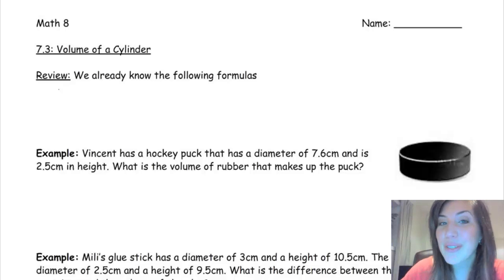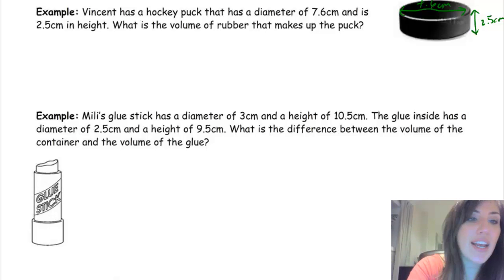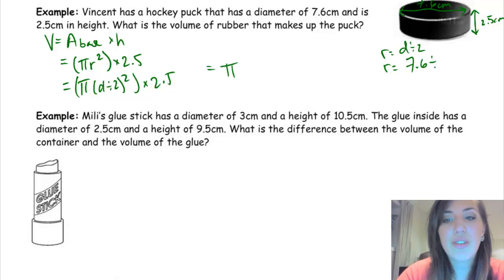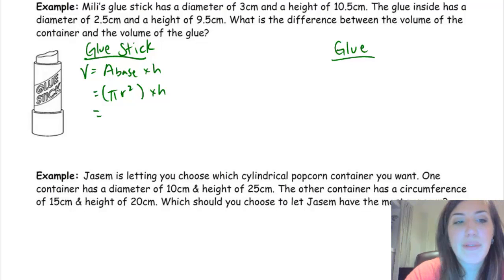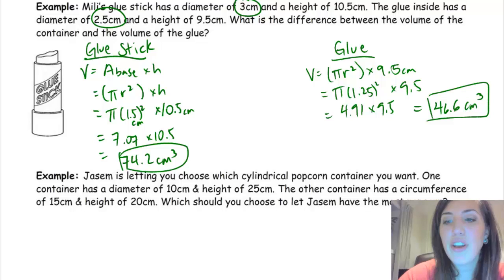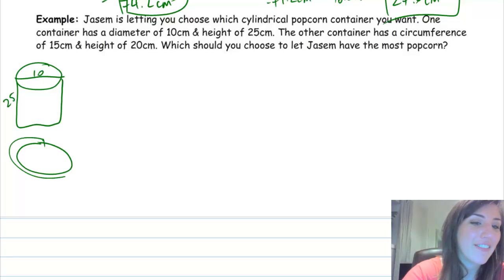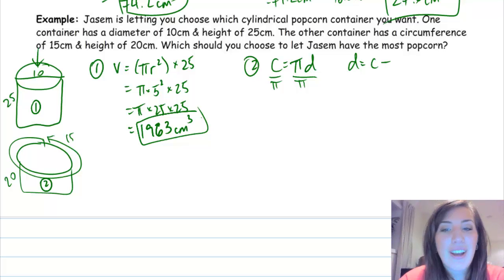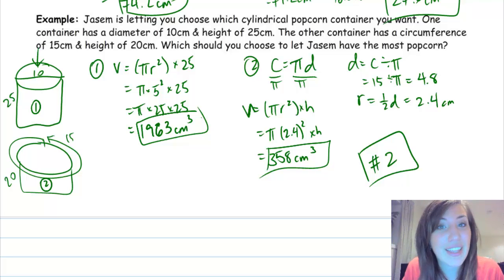Math 8 - 7.3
Math 8 - Chapter 7, Lesson 3 on Volume of a Cylinder